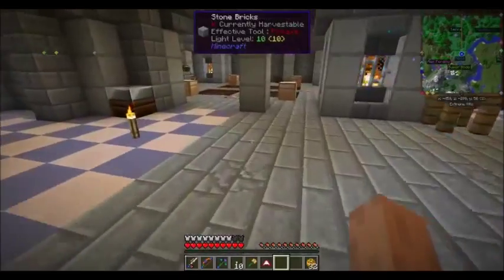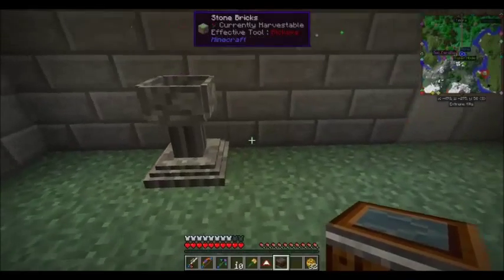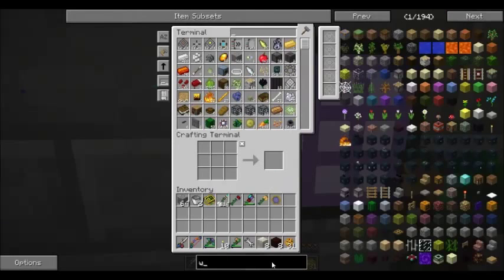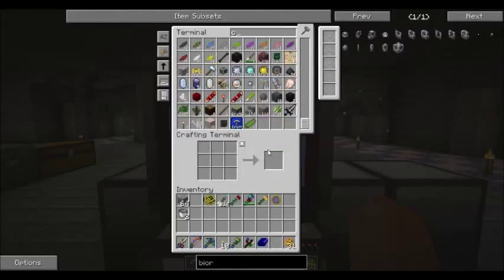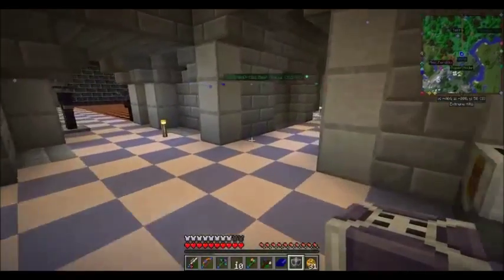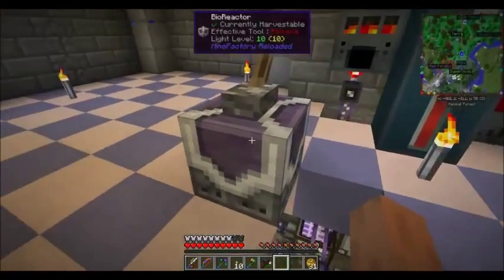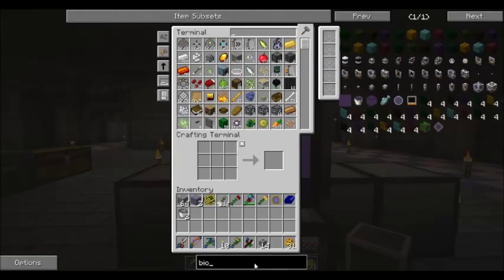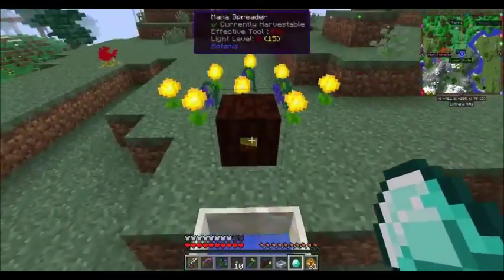Galropack E18 - Starting Botania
Time to take a break from Thaumcraft and start building mana for Botania. I also begin preparing biofuel for more power in the base.

The Galropack is available on the Curse Voice launcher.